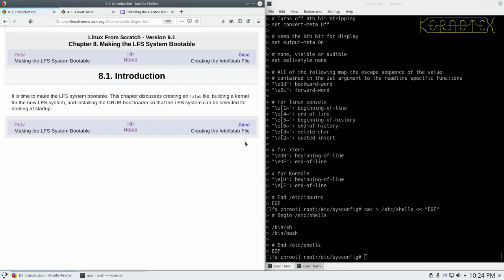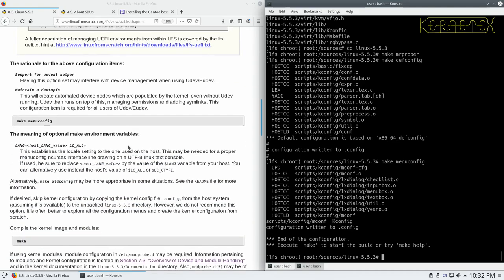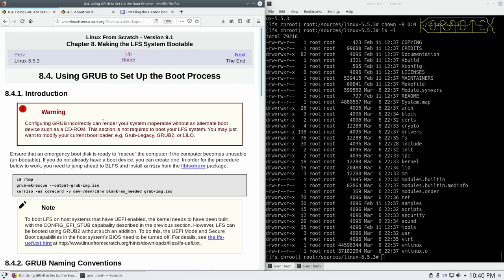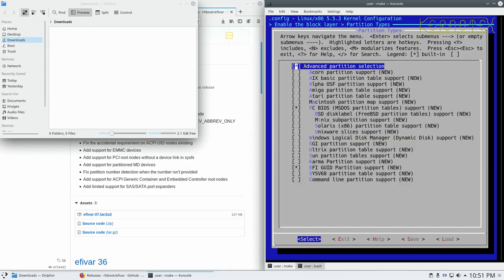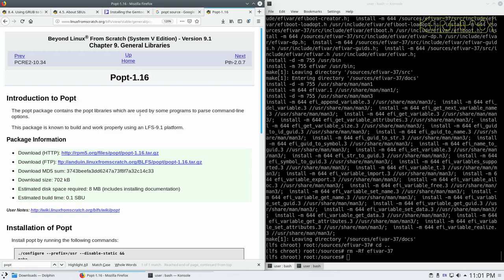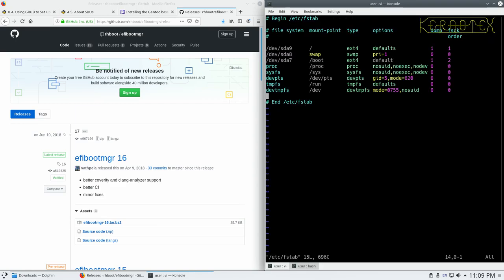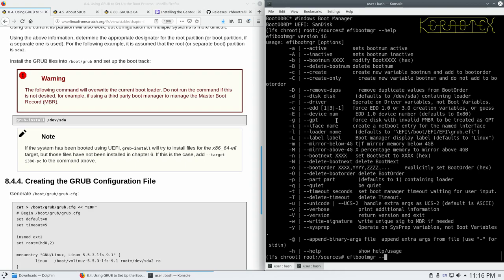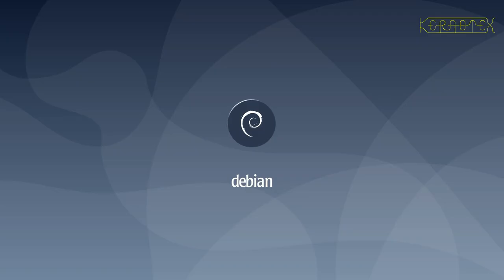How to build LFS 9.1 and dual boot with Windows 10 - Part 26 Making LFS Bootable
Part 26 Making LFS Bootable
/etc/fstab is built up, the Kernel is configured and built and GRUB is configured too to allow booting via UEFI.

If you have video problems booting GRUB, you may need to insert a video driver. I do this in one of my BLFS 9.1 videos and it can be done here while editing the grub.cfg file in this video at around 50:00.